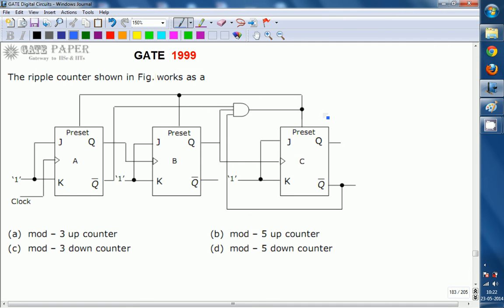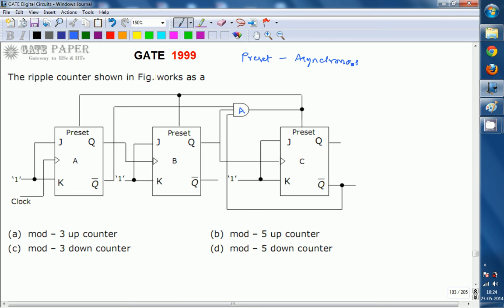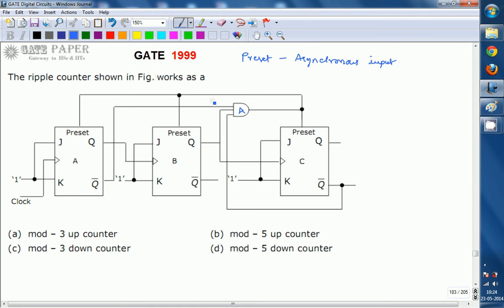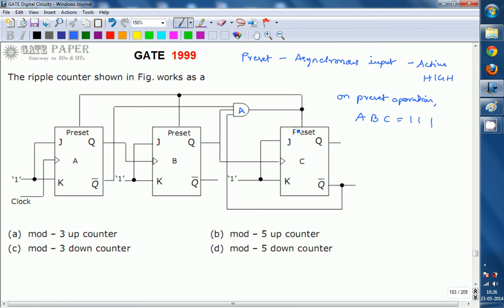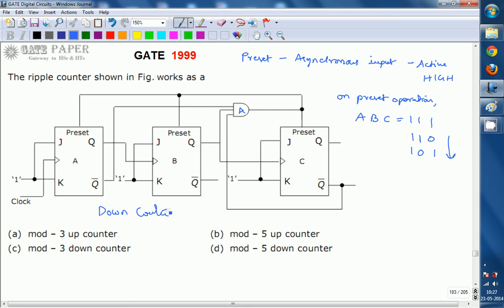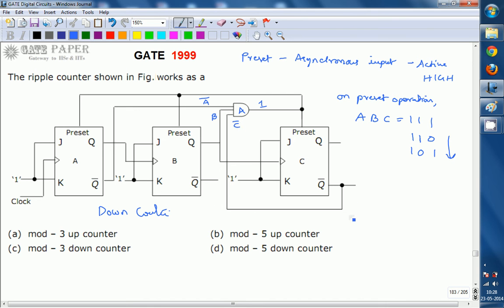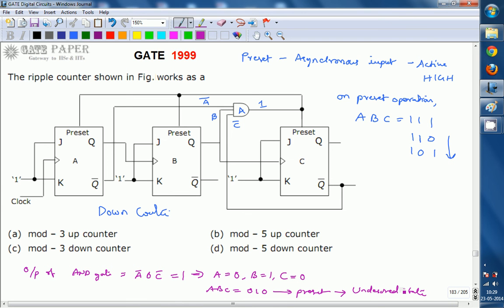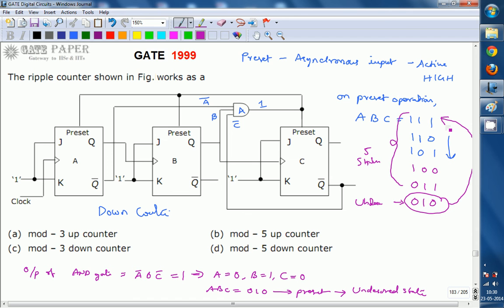GATE 1999 ECE Mod 5 Ripple or Asynchronous Down Counter